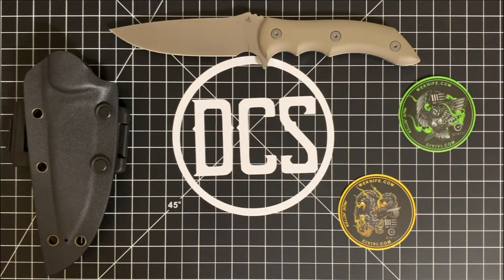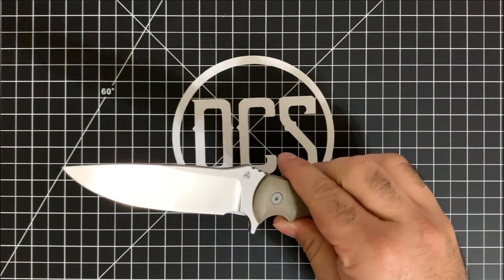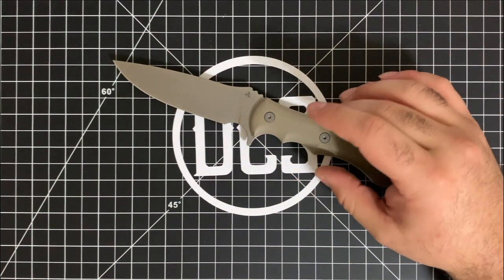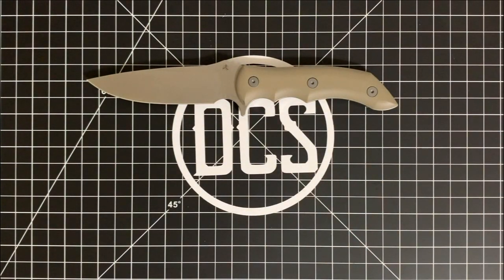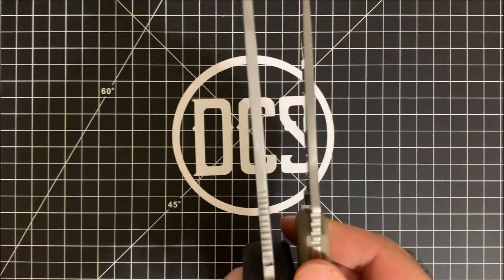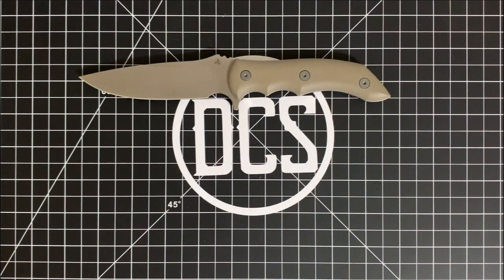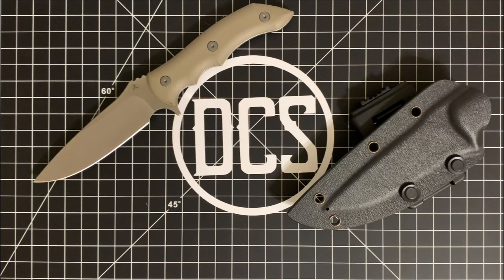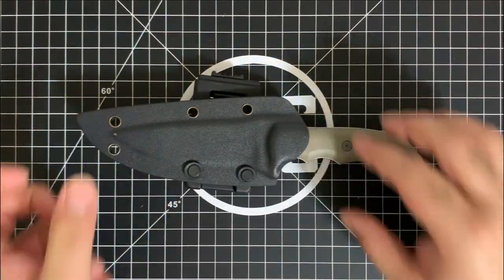We Knife Co Stonefish - Crazy Sharp Fixed Blade Review!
DCS Crew, I hope you're ready for your 'FIX', because here it comes!

Mike Emler, an extremely talented knife sharpener and the man behind Crazy Sharp, has partnered with WE Knife Co. to produce an awesome fixed blade design dubbed the Stonefish. Unbeknownst to many, I actually use fixed blades more than folders, so this is a review I've been looking forward to for quite some time! A huge thank you goes out to both Mike and the Apex Passaround for setting this up. I think we may have a winner here - watch as I go into detail about the design and usage of the blade, and where it fits in comparison to some of my fixed blade collection. Did WE shake up the market for fixed blades? I guess you'll have to watch and find out.

Any questions? Ideas for a video? Sound off in the comments below, or send a message over using my contact

-- (Background Music for DCS) Produced by Gravy Beats

-- (Intro Music for DCS) Produced by Leslie Wai